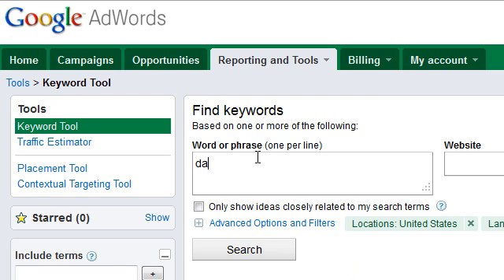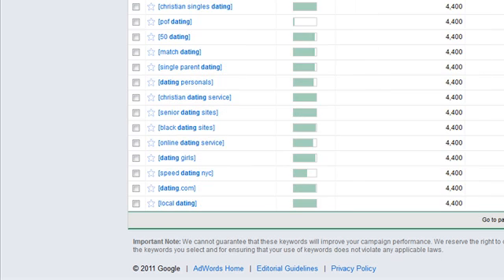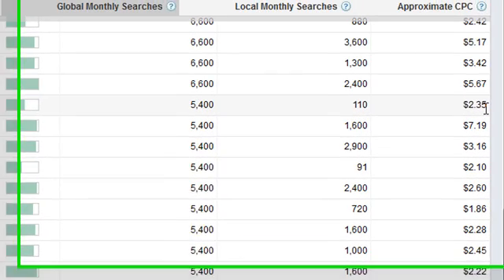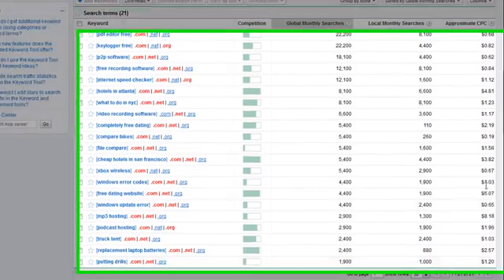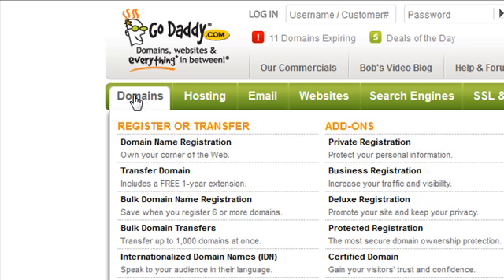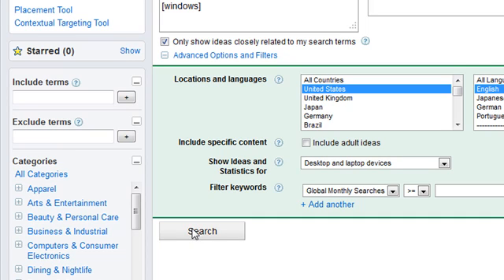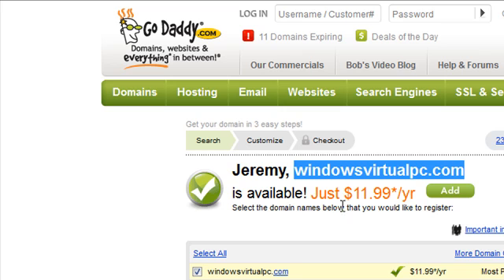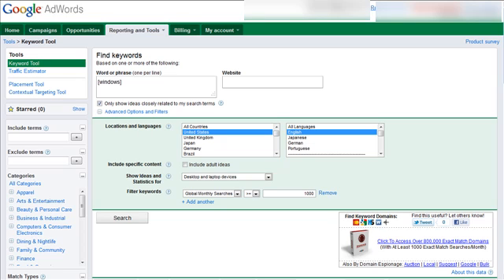Domain Espionage For Firefox